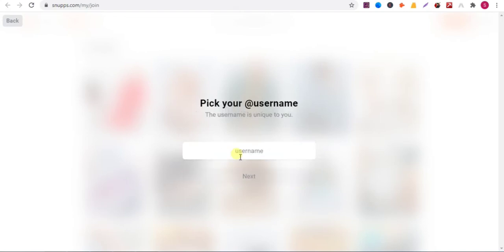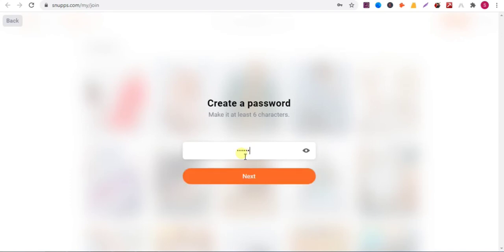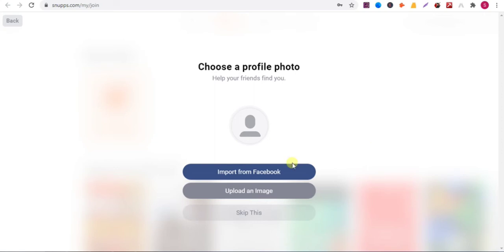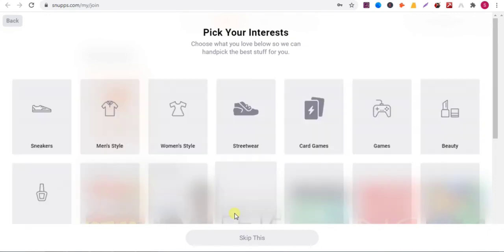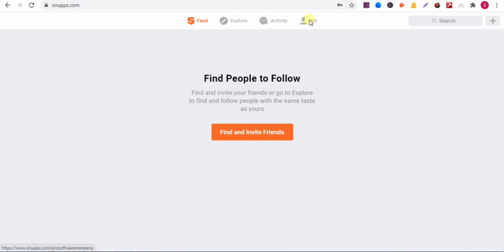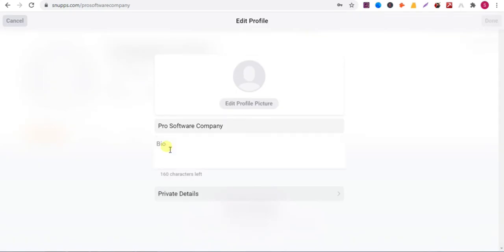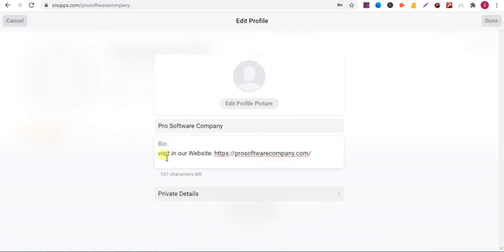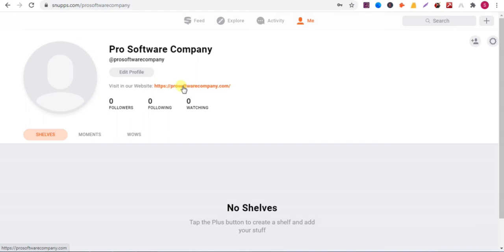NoFollow Backlinks 2022 | Create High Quality NoFollow Backlinks Instant Approval in Snupps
Nofollow. Backlinks. Backlinks Seo. Nofollow Links. Backlinks 2022. Backlinks Create. Nofollow Backlinks. Nofollow Backlinks. Nofollow Links Seo. Backlinks Tutorial. Nofollow Backlinks. Nofollow Vs Dofollow. Backlinks For Website. Backlinks For Blogger. Backlinks Full Course. Backlinks Seo Strategy. Backlinks By Kamal Sir. Nofollow Backlinks List. Nofollow Backlinks List. Nofollow External Links.

Nofollow
Backlinks
Backlinks Seo
Nofollow Links
Backlinks 2021
Backlinks Create
Nofollow Backlinks
Nofollow Backlinks
Nofollow Links Seo
Backlinks Tutorial
Nofollow Backlinks
Nofollow Vs Dofollow
Backlinks For Website
Backlinks For Blogger
Backlinks Full Course
Backlinks Seo Strategy
Backlinks By Kamal Sir
Nofollow Backlinks List
Nofollow Backlinks List
Nofollow External Links
Nofollow Internal Links
Backlinks For Beginners
Backlinks Techno Vedant
Nofollow Backlinks List
Backlinks Bangla Tutorial
Backlink Nofollow Meaning
Nofollow Vs Dofollow Links
Nofollow And Dofollow Links
Dofollow And Nofollow Backlinks
No Follow Backlinks Kaise Banaye
Nofollow And Dofollow Links Hindi
Backlinks For Youtube Videos 2021

| Thanks |

NoFollow N:117